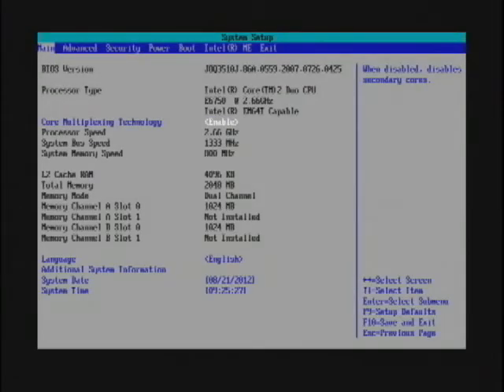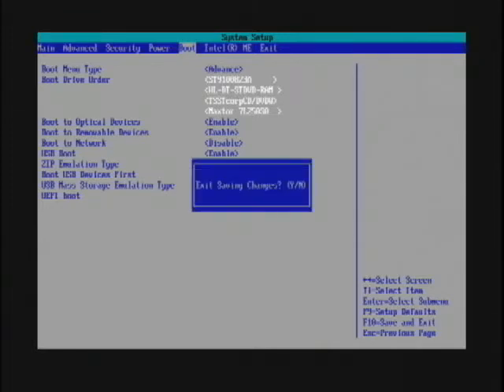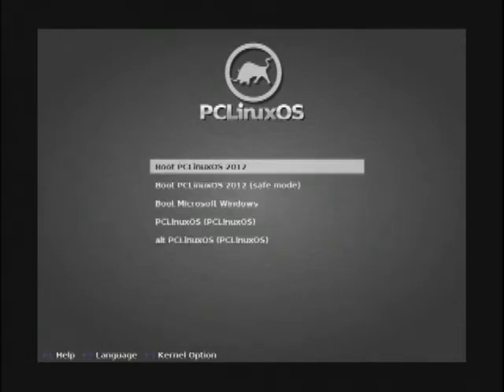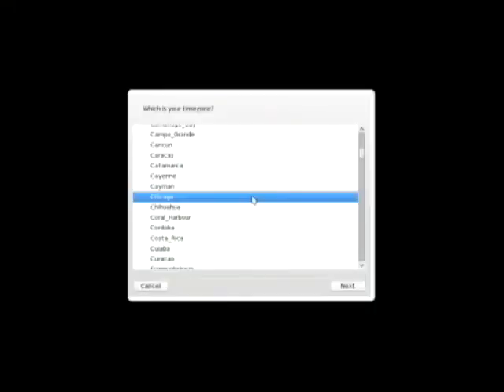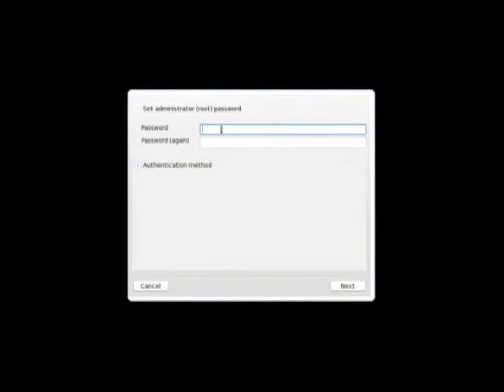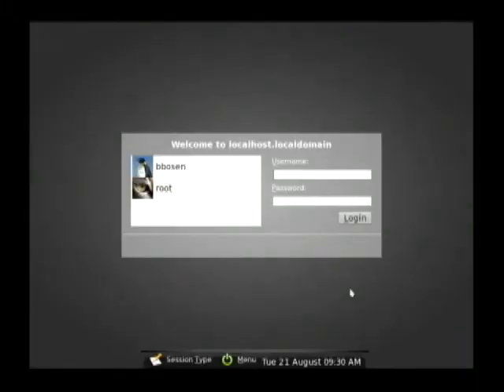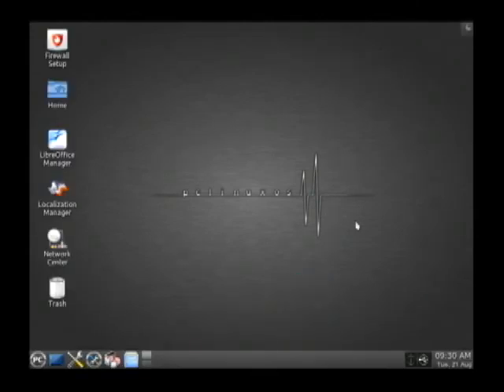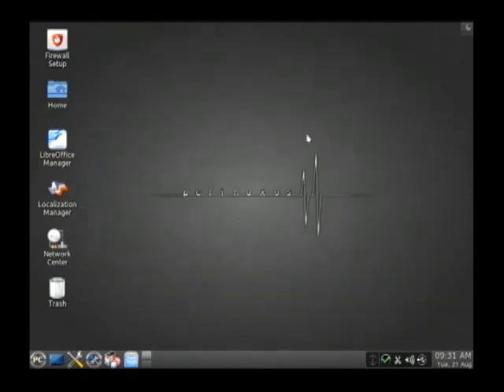Linux The Easy Way 07 By AskMisterWizard